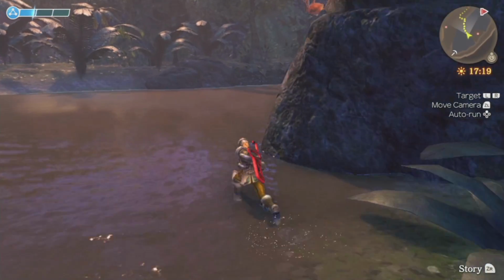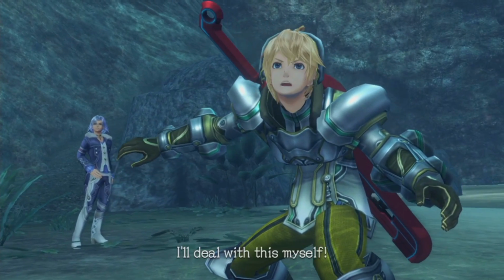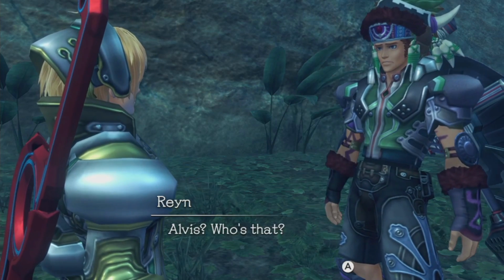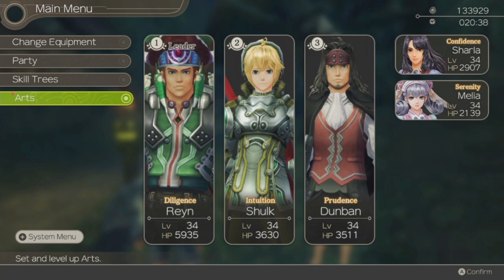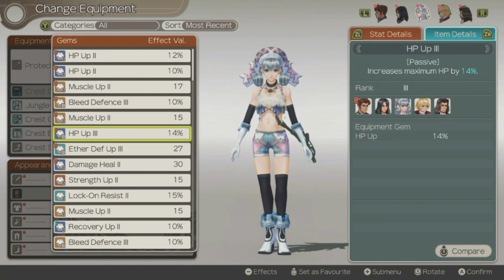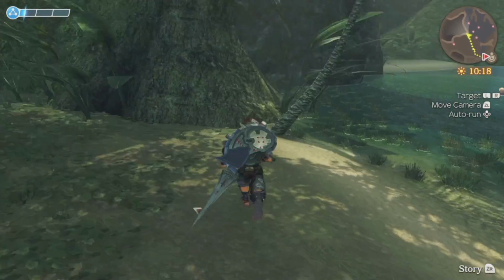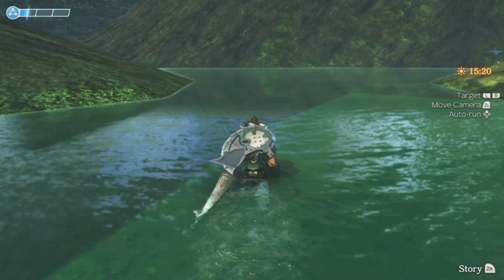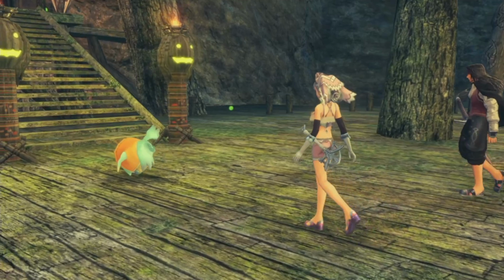Xenoblade Chronicles Switch Blind Playthrough Part 18. Saving Melia!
Hello guys and welcome to my new playthrough of Xenoblade Chronicles Definitive Edition for Nintendo Switch.  This is a real time RPG that takes place in the late mech era and has a big storyline to it.  It has a very big and amazing world to explore with tons of story and side quests to do as well, with all the combat taking place in real time.  I will playing through while attempting to do everything the game has to offer.